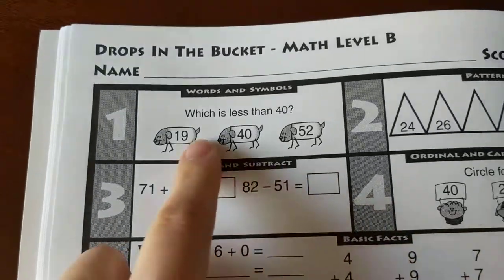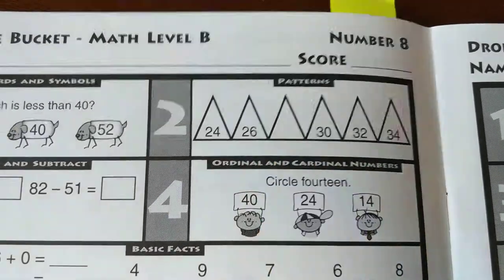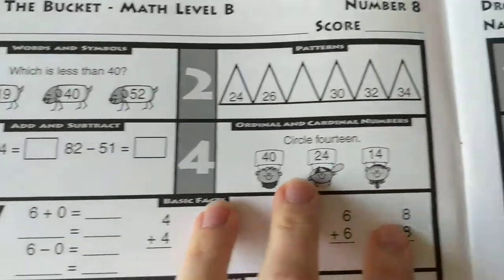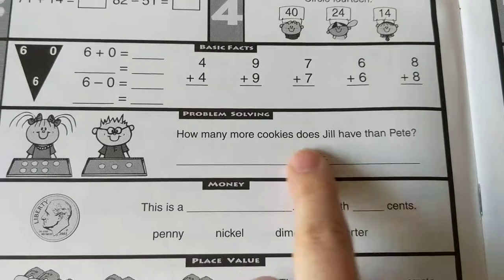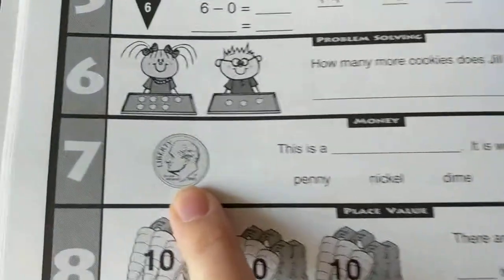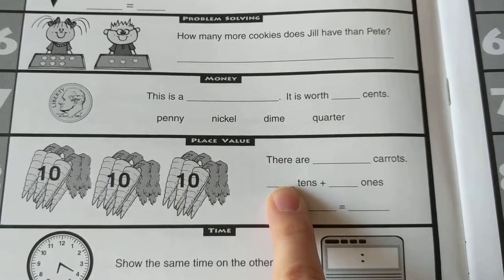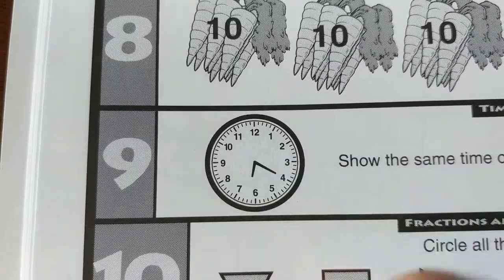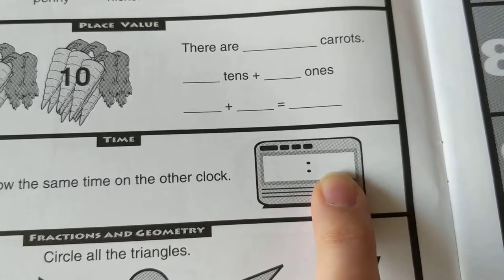High bucket, week 15